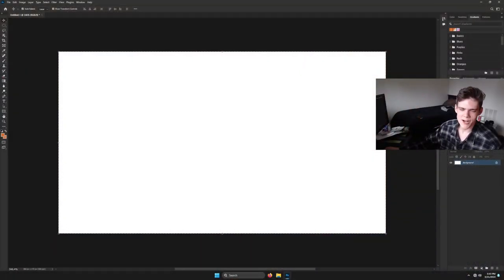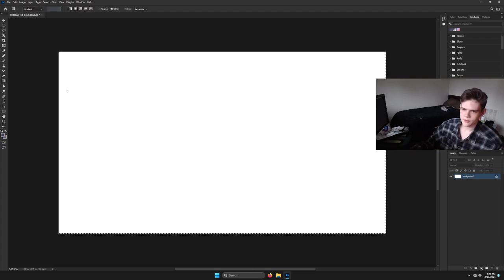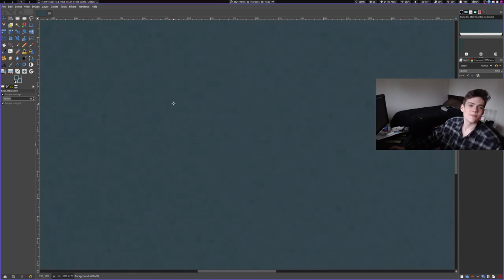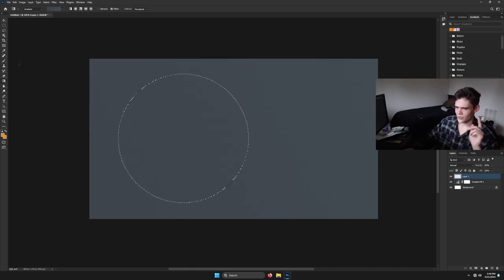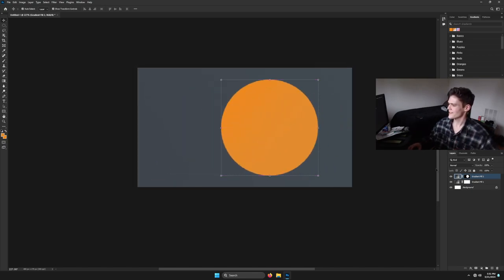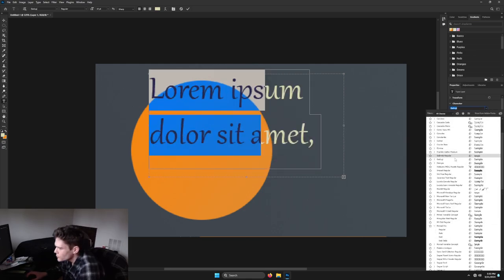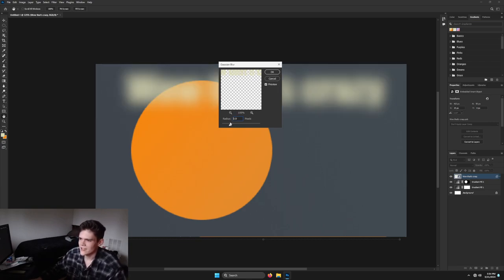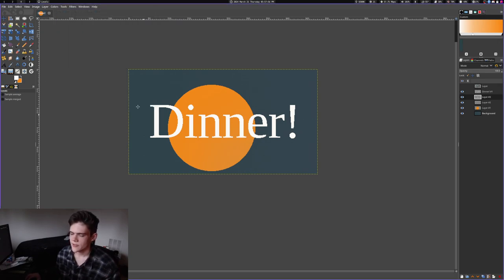Messing with Photoshop until it crashes